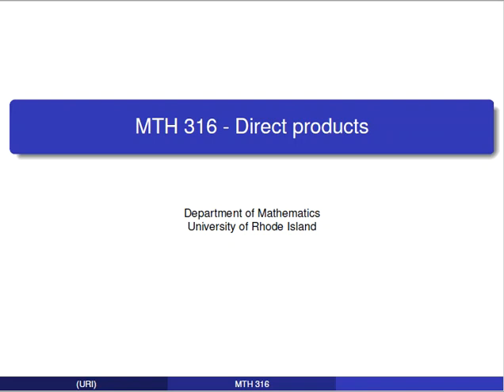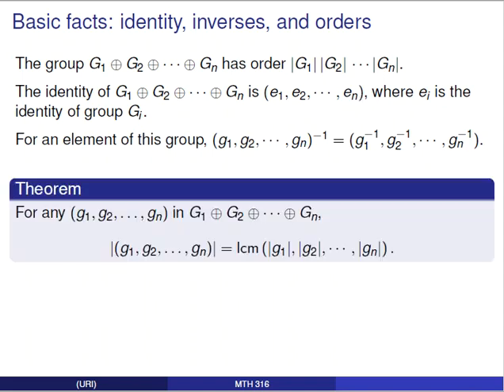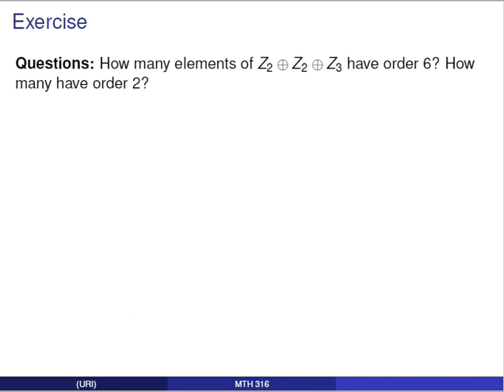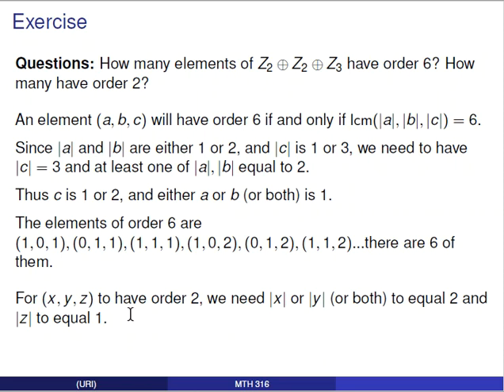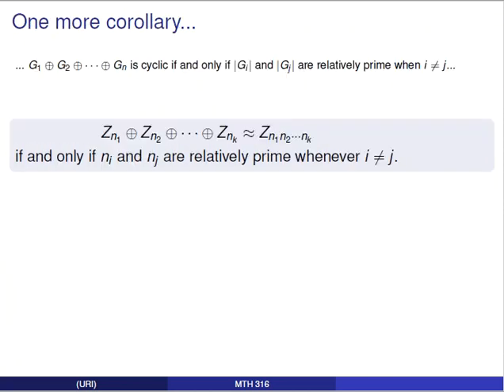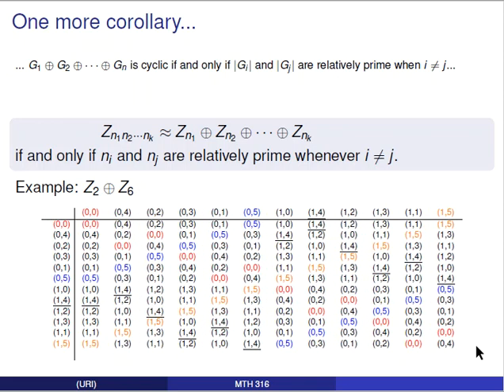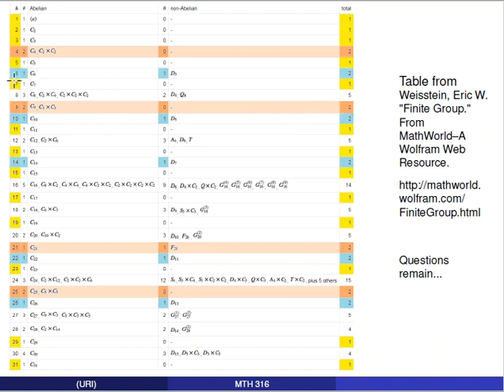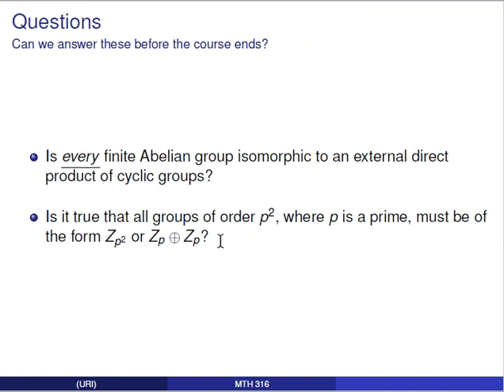Direct products of cyclic groups